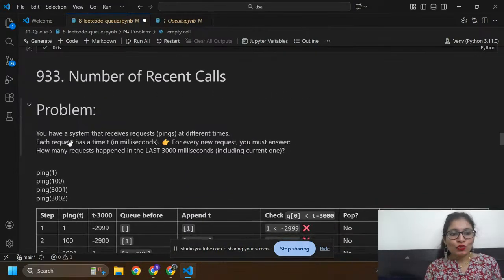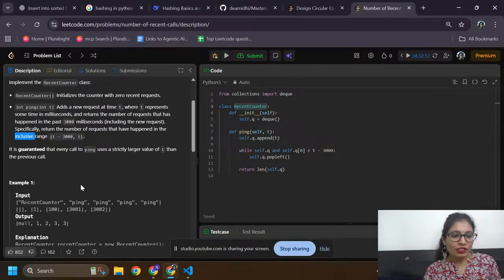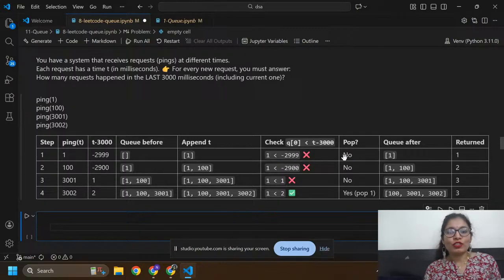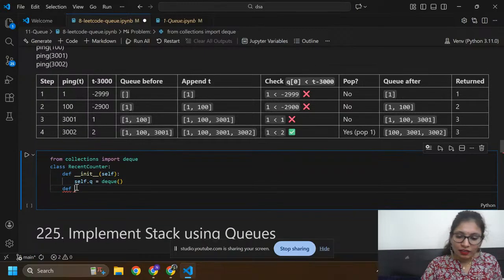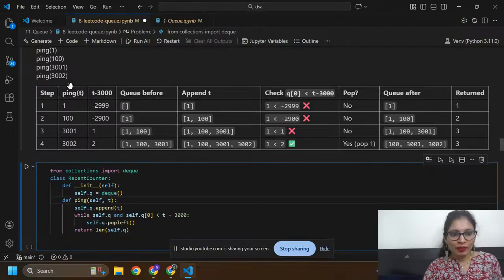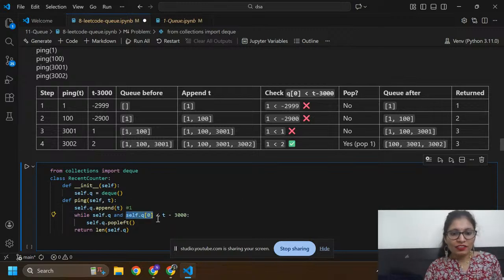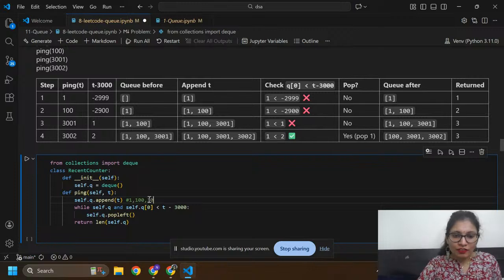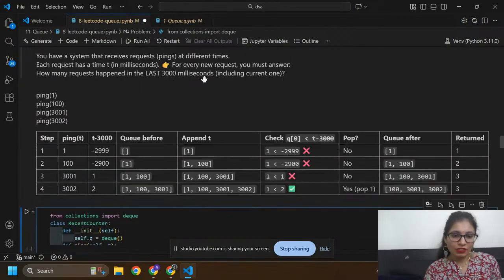Number of Recent Calls (Queue Trick) | LeetCode 933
⚡ SOLVED: LeetCode 933 - Number of Recent Calls | Queue Mastery

💡 In this video, I solve LeetCode 933 "Number of Recent Calls" using a simple yet powerful queue approach that beats 95% of solutions! Perfect for coding interviews at Google, Amazon, Meta, and more.

🎯 **Key Takeaways:**
- How to use deque for optimal performance
- Sliding window technique with queues
- Time complexity optimization from O(n) to O(1) amortized
- Real-world applications of this pattern

📝 **Problem Statement:**
You have a RecentCounter class which counts the number of recent requests within a certain time frame.